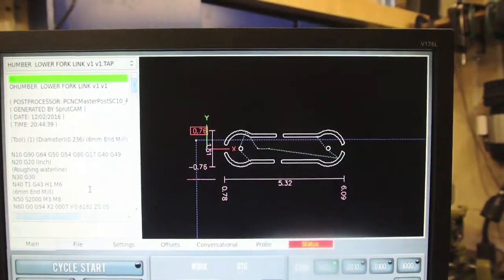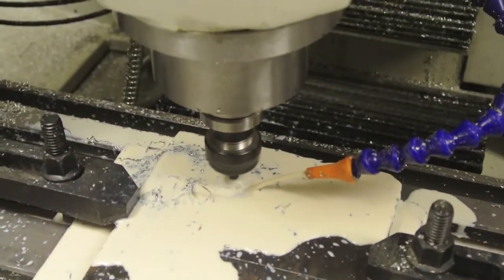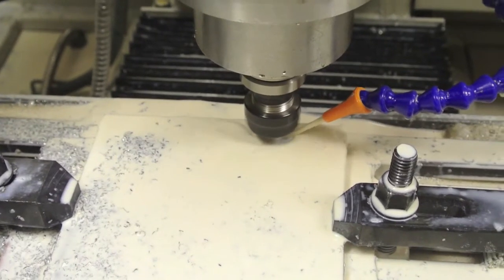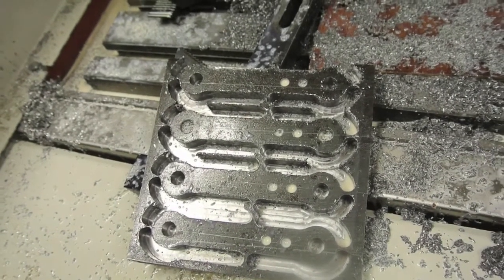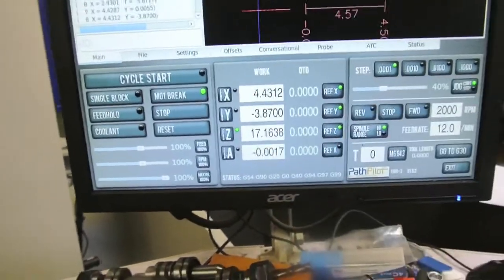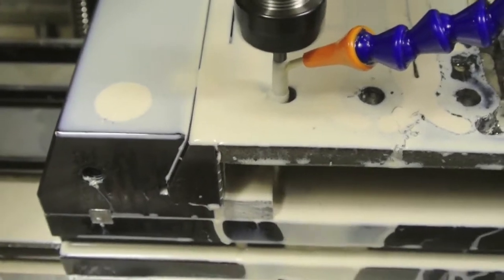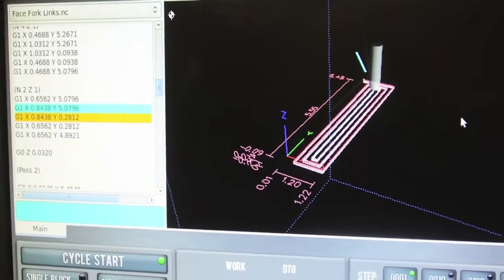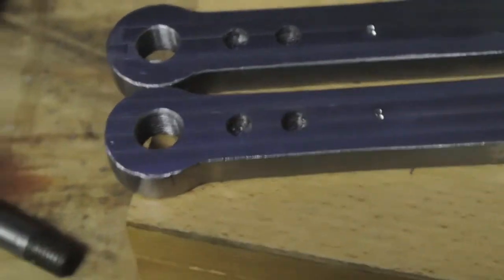Girder Fork Links on the Tormach Mill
Making Vintage Motorcycle Girder Fork Links in the Tormach Mill using Fusion 360 to draw the part and Sprut Cam to generate the G-code. Path [ilot Conversational was used to cut the left and right handed threads needed.